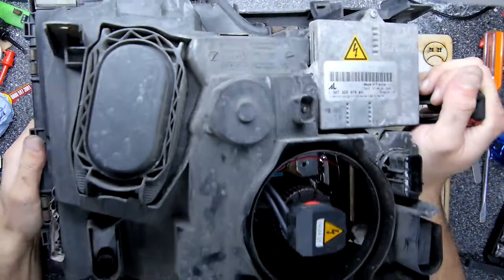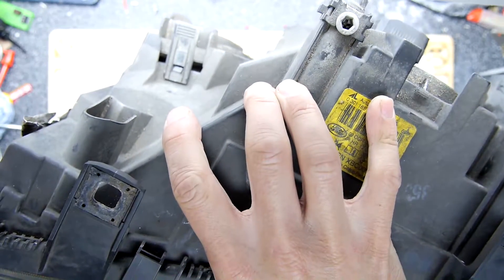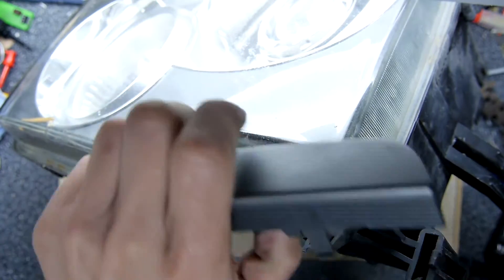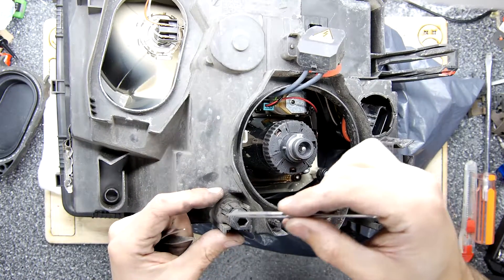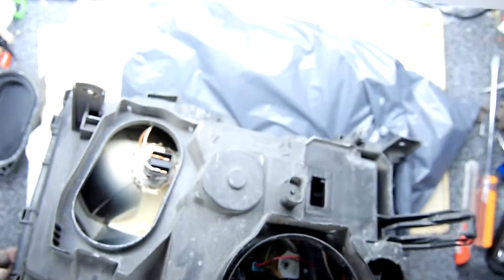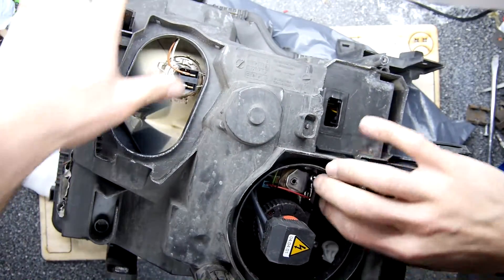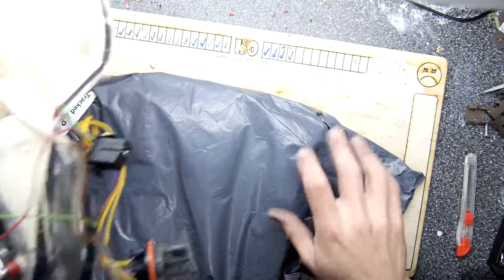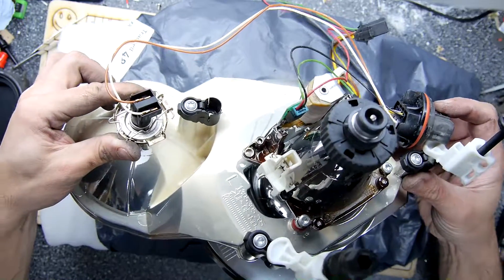L322 Xenon Headlamp Full Disassembly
Teardown Lab - L322 Xenon Headlamp Full Disassembly
How to pull apart this Range Rover headlamp!